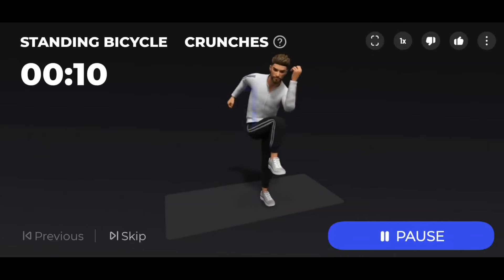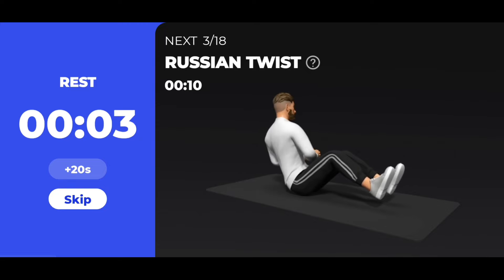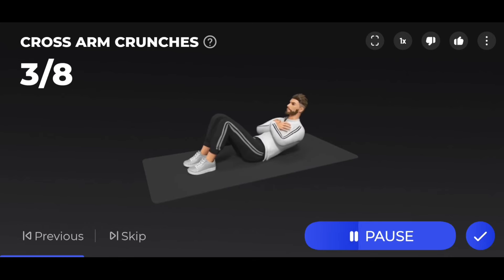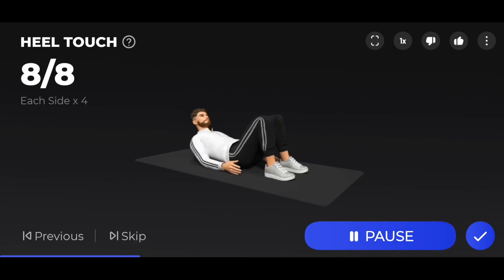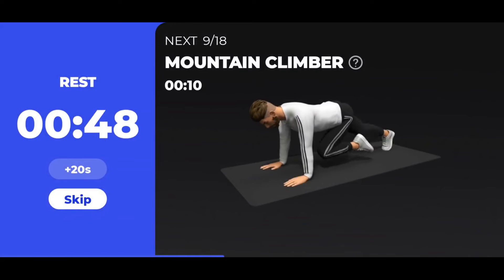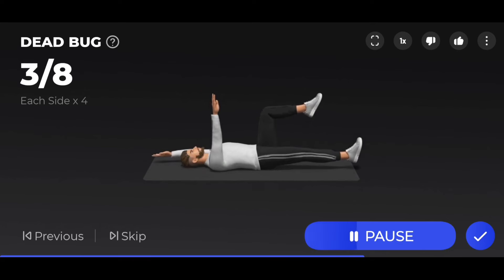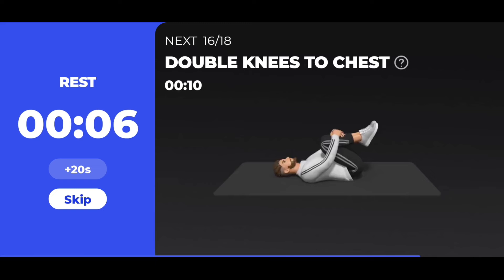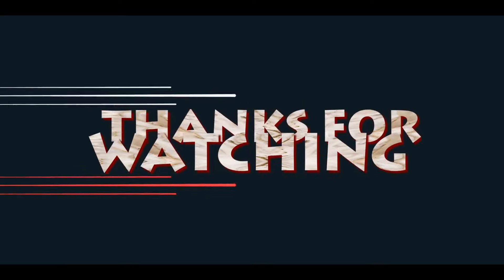10 Minute Six-Pack Workout: A Convenient and Effective Home Exercise Routine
Hey there! I've got a new video for you, and it's all about abs! This 10-minute workout is designed to target your abdominal muscles and help you reveal those hidden six-pack abs.

The best part? You don't need to go to the gym or use any fancy equipment. You can do this workout anytime, anywhere, and it won't cost you a thing.

So what are you waiting for? Let's do this!